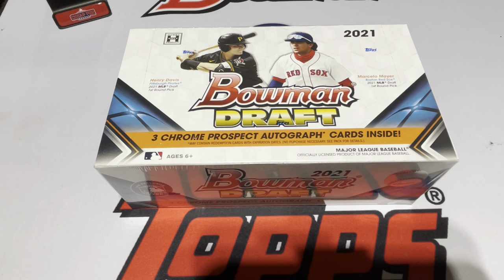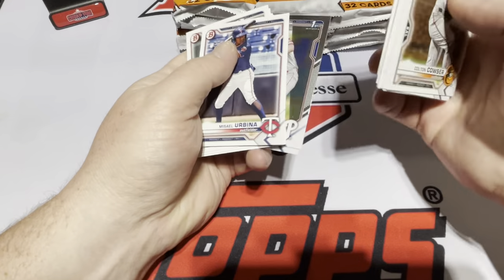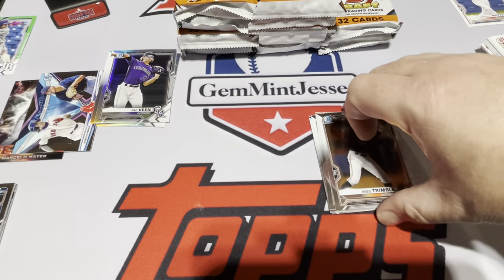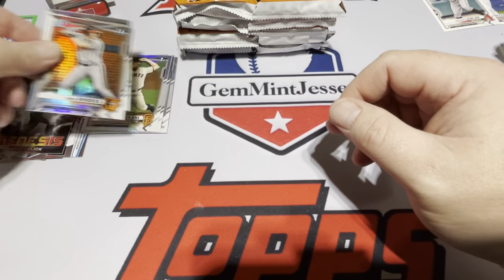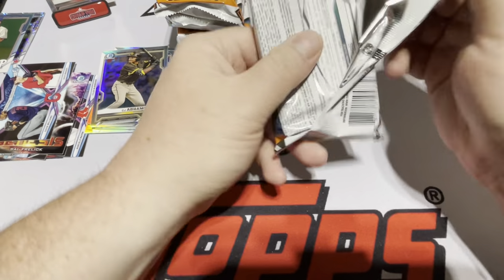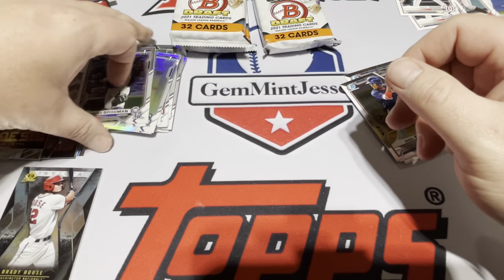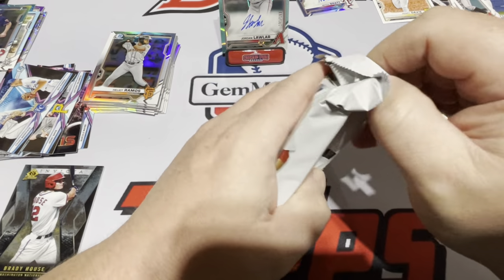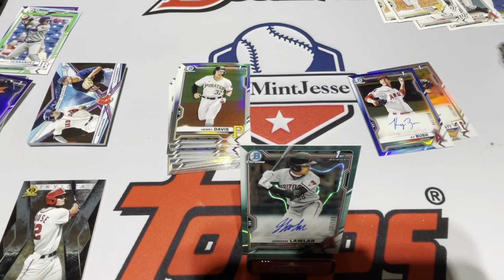2021 Bowman Draft - MASSIVE Auto is...... LAVA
We open our first box of 2021 Bowman Draft and finish it off with a Massive Auto.

Here is a link to the card now on ebay